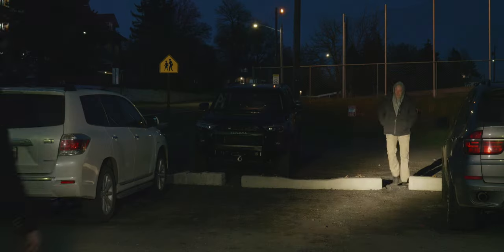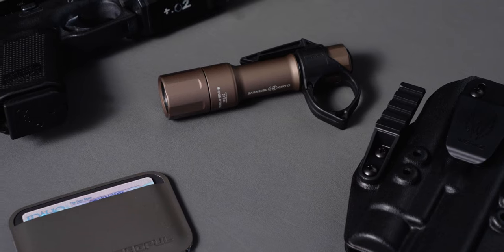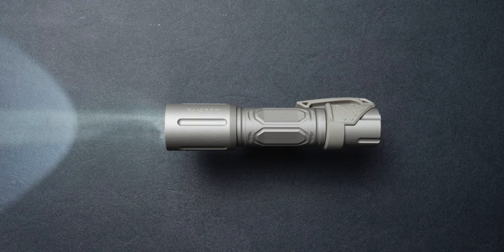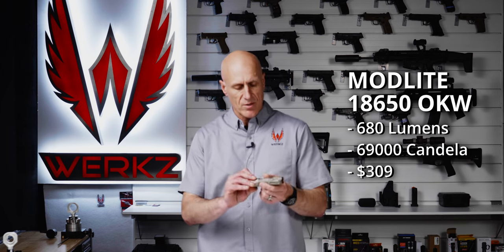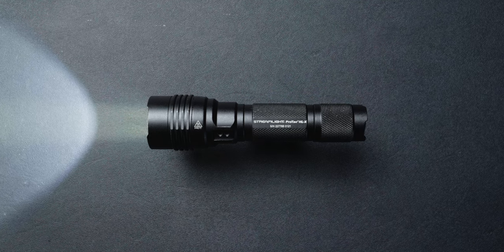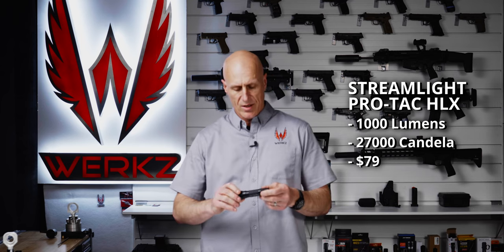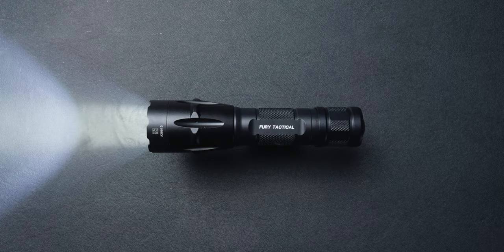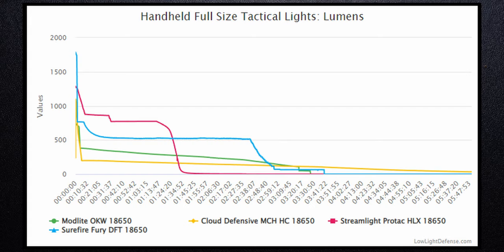BEST EDC LIGHT? Tactical Light Comparison — Cloud Defensive MCH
What's the best handheld light for a tactical Every Day Carry? We break down what we believe are the 4 popular options on the market right now based on a few criteria, including self defensive applications and more.  After the release of the Cloud Defensive MCH, we decided to pit it against the Modlite 18650 OKW, the Surefire Fury Tactical, and the Streamlight Protac HL-X. Which one comes out on top? Which is best for Lumens or Candela? Let's find out.

Chapters:
0:00 Intro
2:20 Specs
5:58 Lumen Test
9:47 Consistency Test
10:45 Candela Test
14:25 Color Temperature
16:16 CRI
18:30 Practical Tests
22:41 Buttons & Switches
25:53 Thyrm Switchback compatibility
28:05 Updated Test results
30:49 Summary